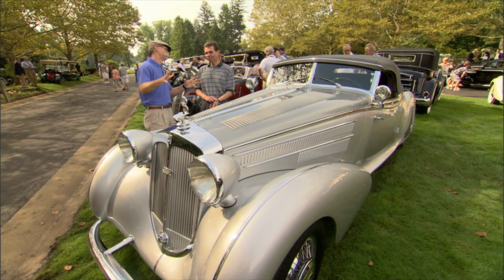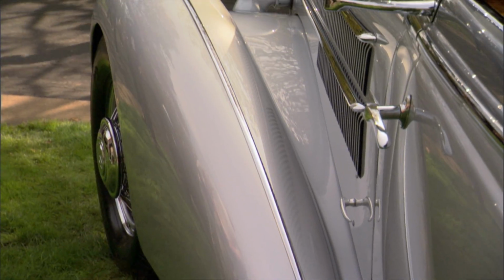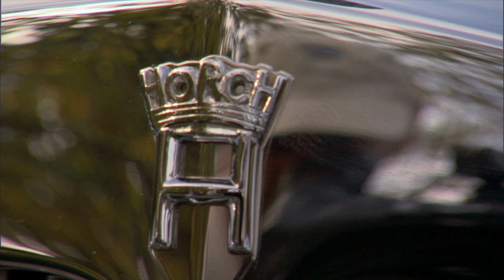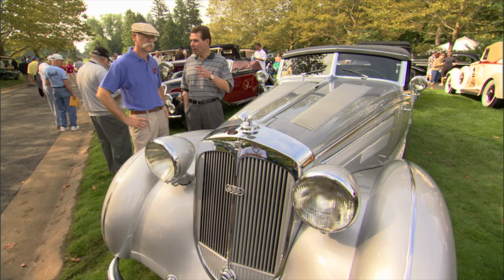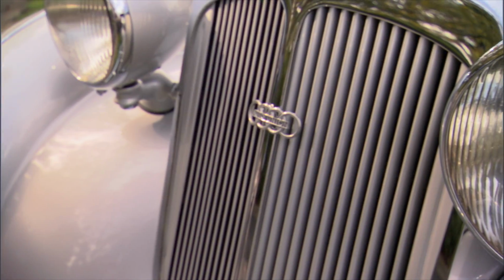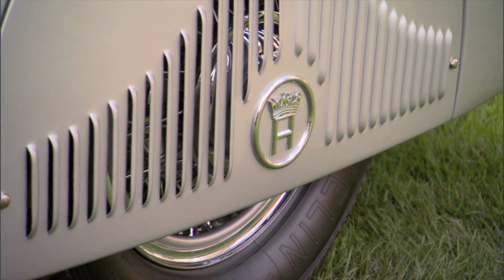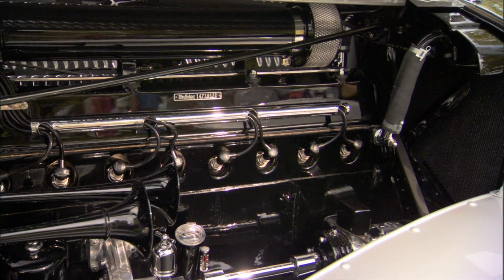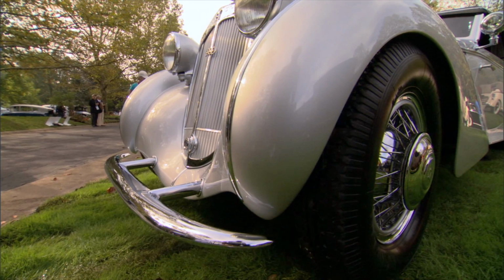Explained - Four Rings of Audi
Why is the Audi logo on this old car? The 1938 Horch Special Roadster was one of five produced. 12,000 hours went into the restoration! It's a car with an Audi connection that Dennis found at the Glenmoor Gathering in Canton, Ohio.